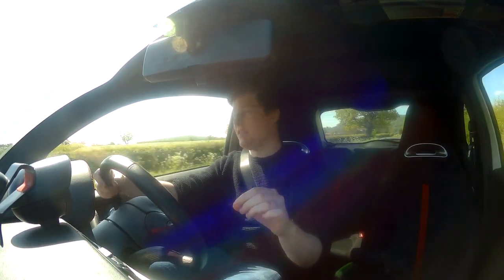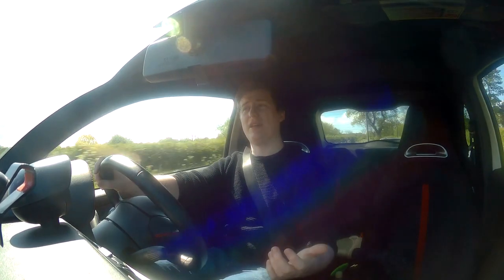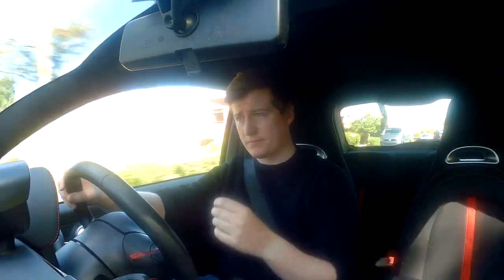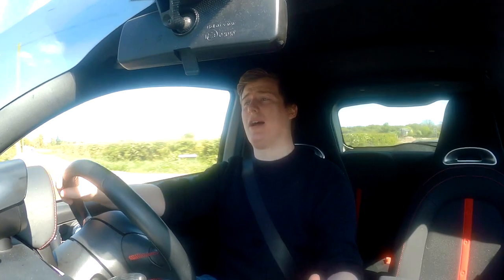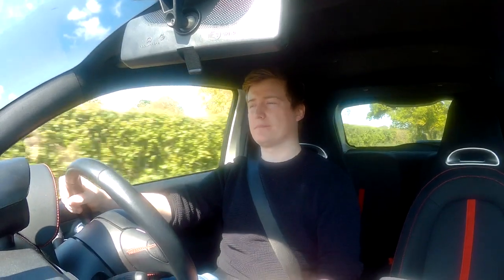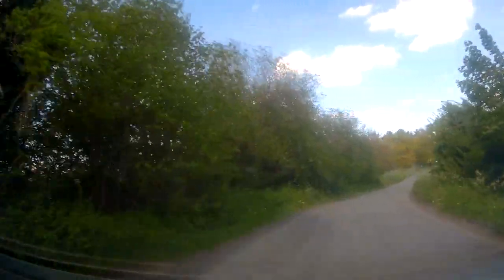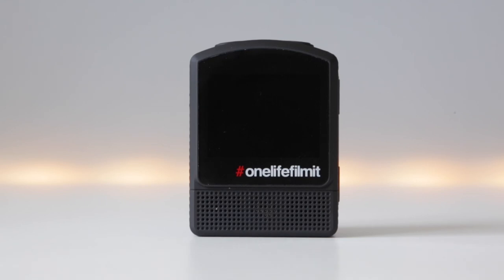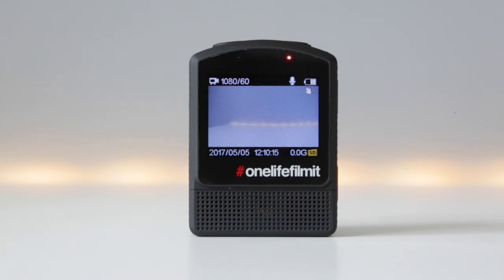Olfi one.five Tutorial - Gyro Stabilisation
In this video, we look at hoot best use the Gyro Stabilisation feature on your Olfi one.five action camera.